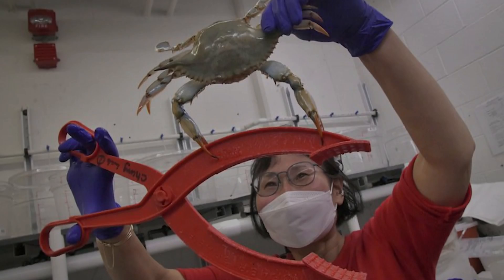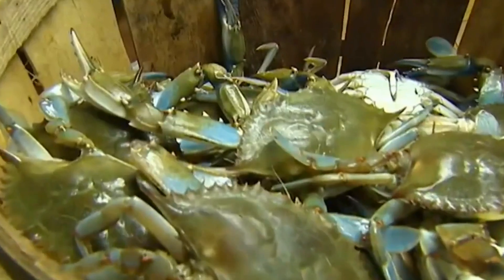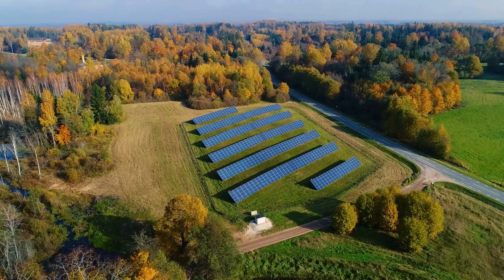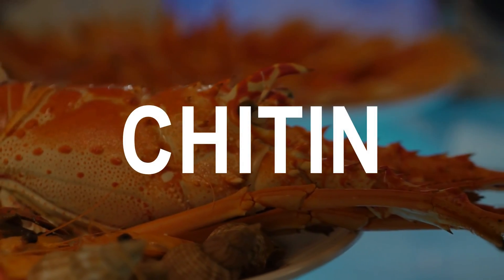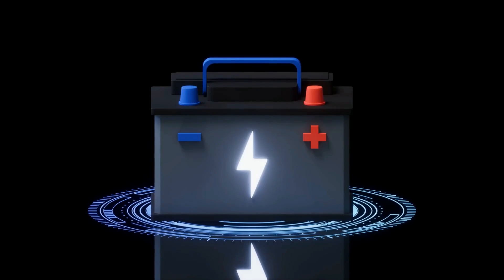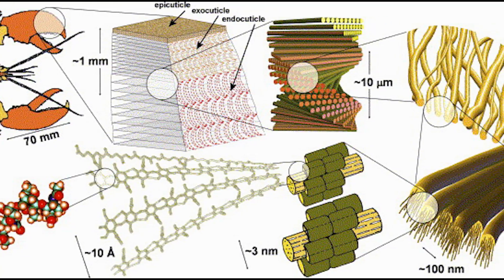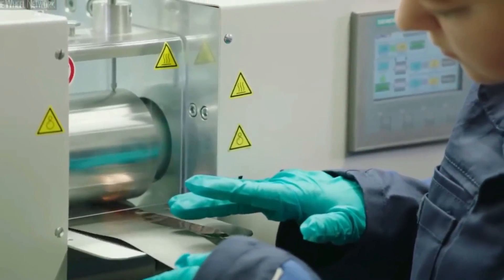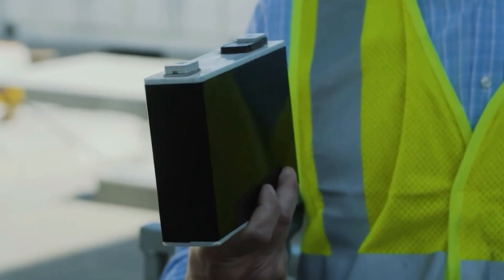Lithium replacement 'Crab Batteries' will revolutionize EVs and Phones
Crustaceans like crabs and lobster contain a chemical in their shells called chitin, which can be used to power batteries when combined with zinc. Crustacean shells packed with this chemical are typically thrown out in mass by restaurants that have no other use for them. But researchers believe this waste could serve as a powerful resource in the search for more sustainable batteries. Electric vehicles and phones could soon be powered by this sustainable battery made from shellfish.

World of Finance TV | Immerse yourself in a variety of financial education!